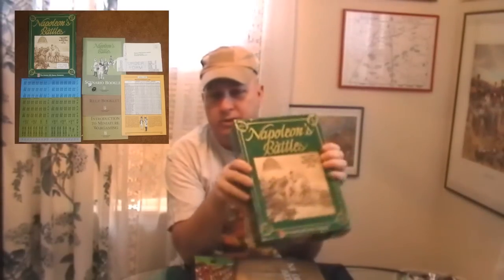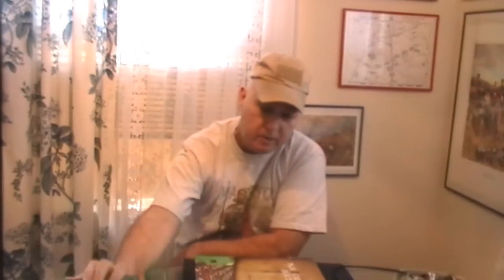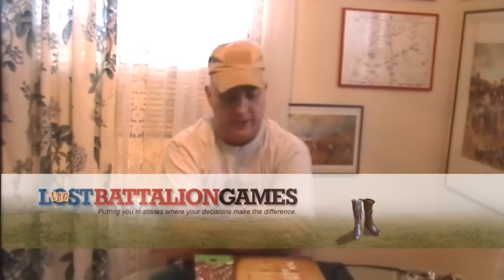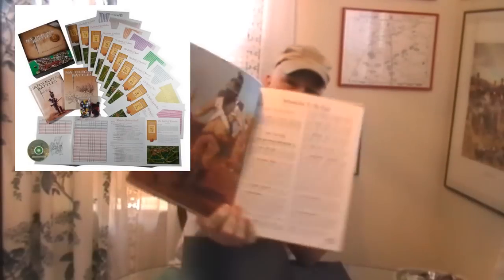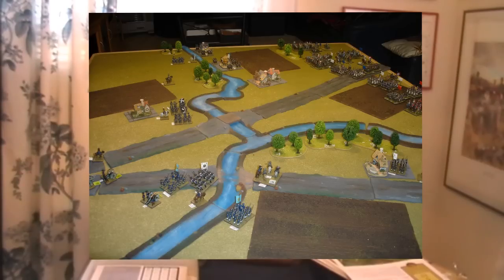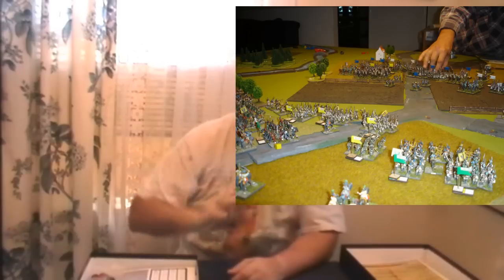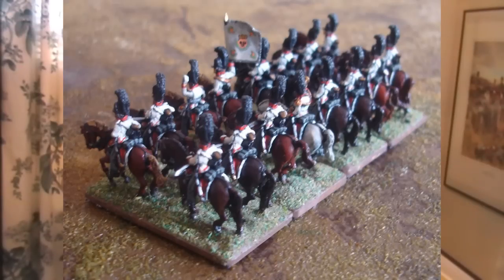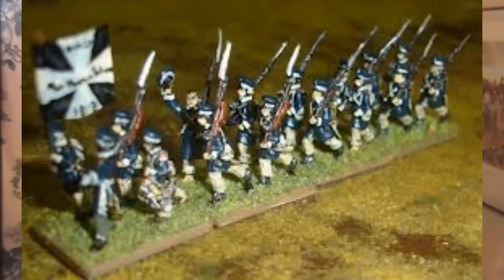Napoleons Battles Miniature Wargame Review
Darick Reviews the Widely Popular Napoleonics Miniatures Rule set "Napoleon's Battles"
In preparation for the Upcomming Battle
A quick over view of the History of the game
and an explaination of the Basic rule concepts
Napoleon's Battles is a Grand Tactical scale
where every Infantry Figure is ~120 men a stand has 4 figures and these stands are grouped into Brigades of ~4-6 stands, 2 or More Brigades form a Division Lead by a General mounted on a Base with a command Span. then 2+ divisions form a Corp also Lead By A corp Commander, Some large Battles have 2+ Corp on the table
Most NB Games are played on a 5' x 9' Table (ping-pong)